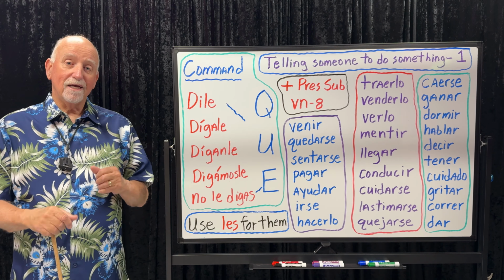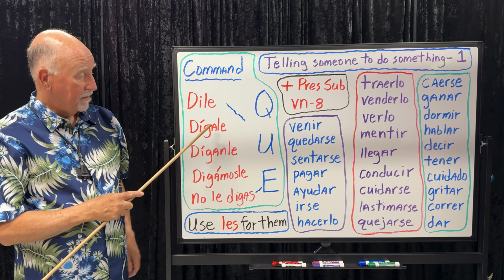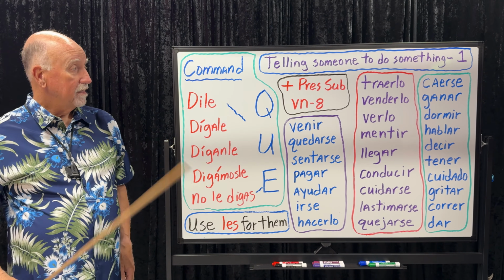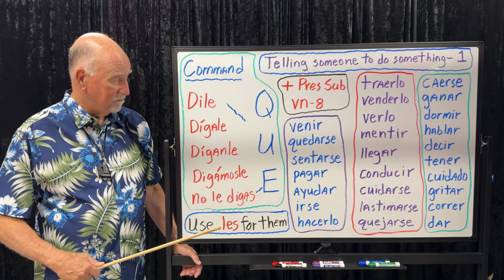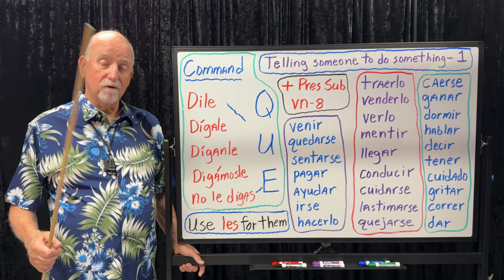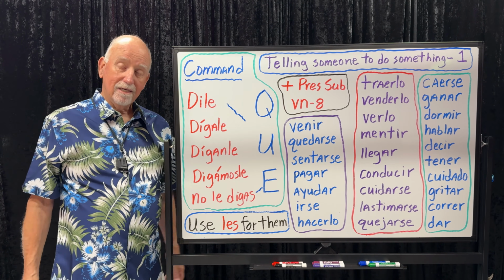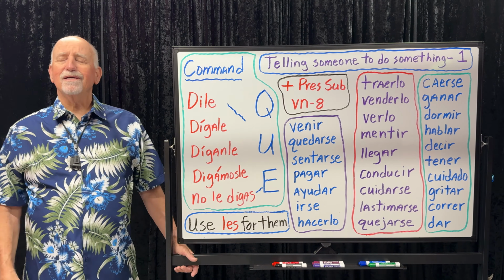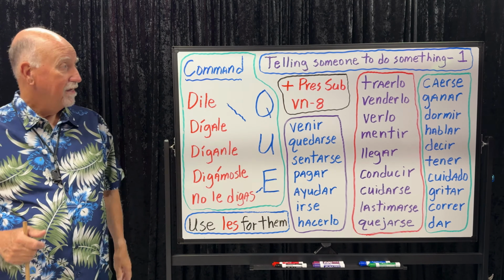191 - Telling someone to do something